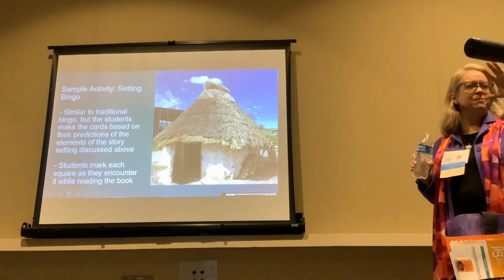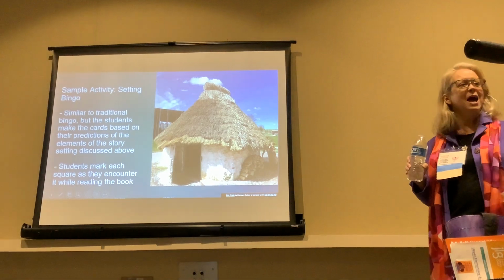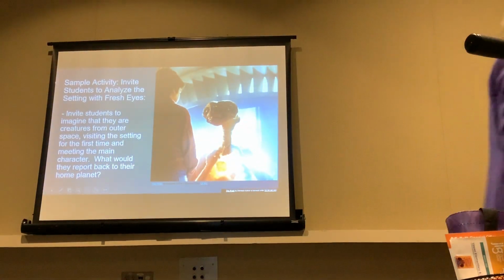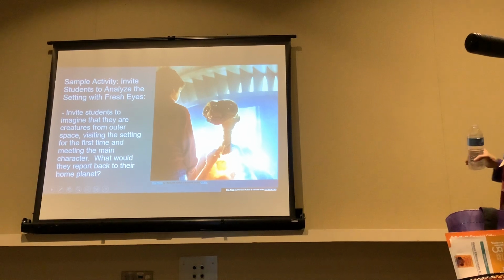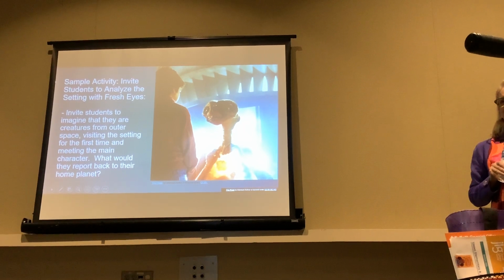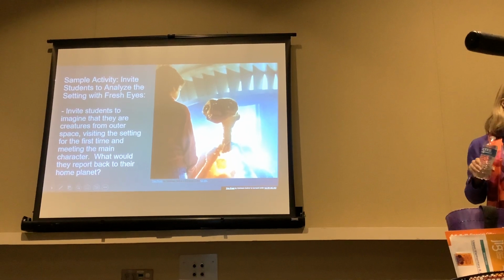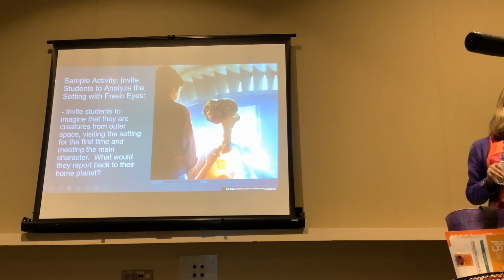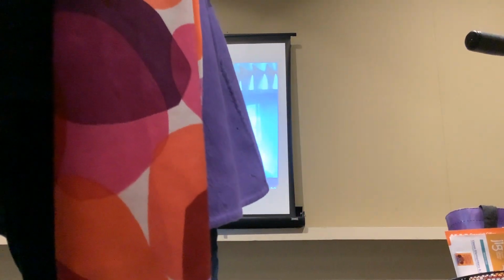SCASL23 Diving Deeper Into Fiction: Making Cross-Curricular Connections w/Fictional Books